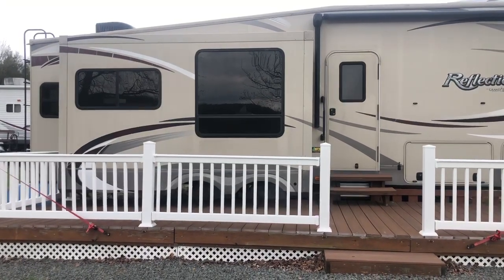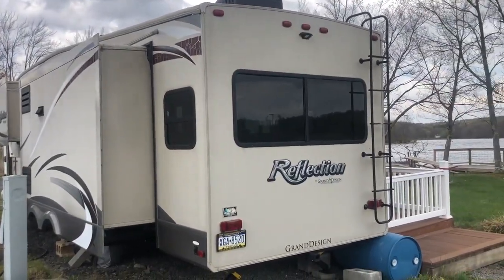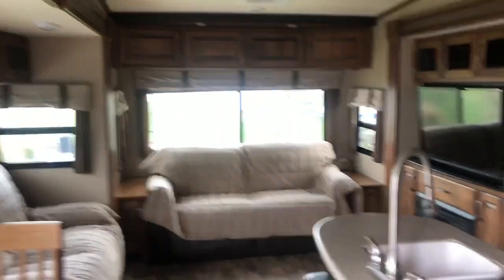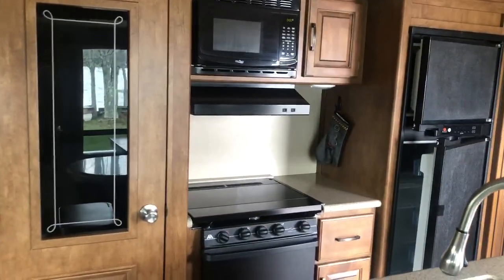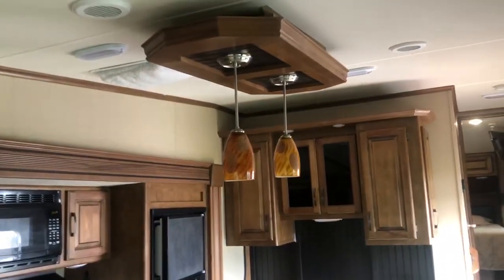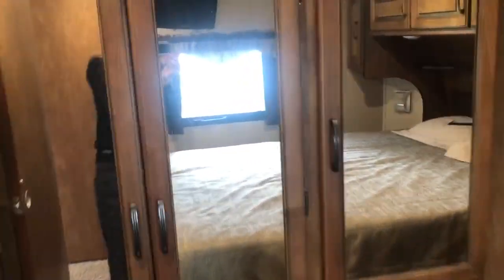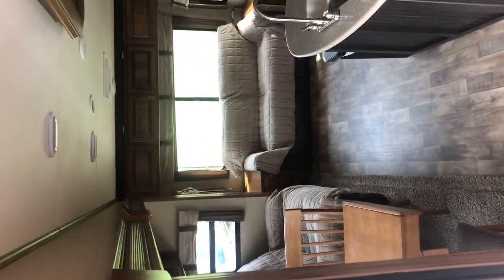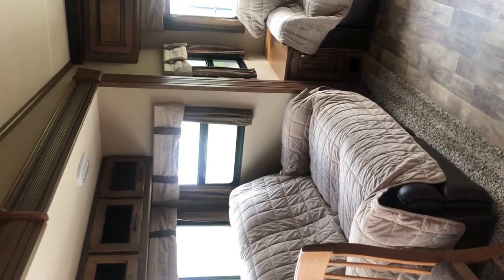2015 Grand Design Reflection 303RLS Autos RV For Sale in Lake ariel, Pennsylvania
RVT.com 11119953, - 2015 Grand Design Reflection 303RLS Autos For Sale in Lake ariel, Pennsylvania - everything in good c... These and more new and used RVs for sale online at RVT.com Classifieds.